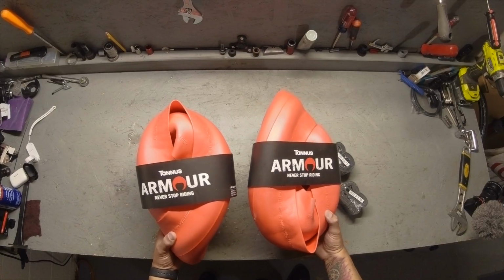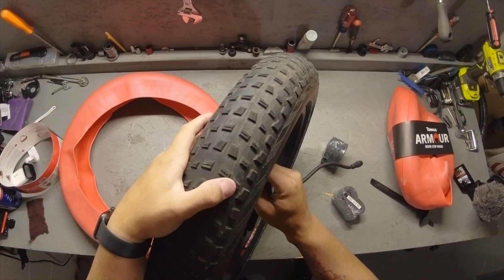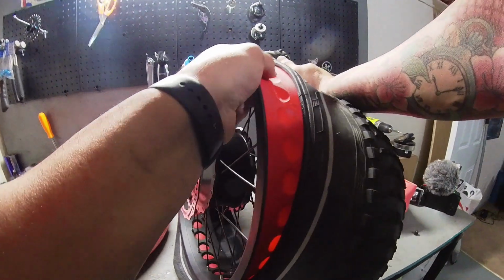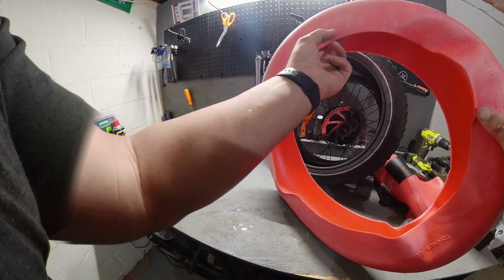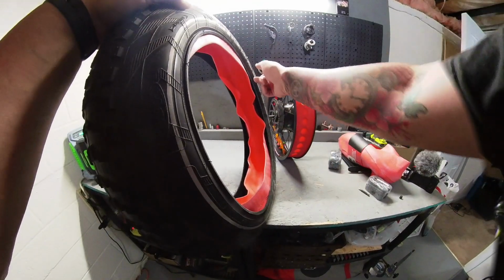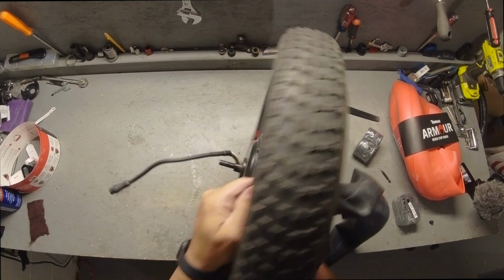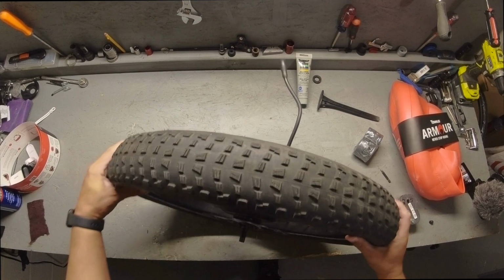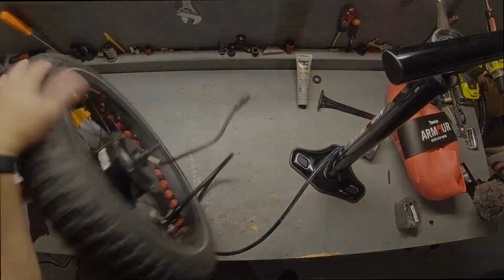** NEVER GET A FLAT TIRE AGAIN ** - This Works On Any Bike!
I wanted to show you the most effective way to stop flat tires on any bike. I am using my Ariel rider grizzly v2 to do this install. The same process can be done on any bike, but this one is specifically for E-Bikes today.

Thanks for the continued support and special thank you to all of you who've become new members to the channel. If you're wondering how to become a member and what the perks are, be sure to hit the " JOIN " button ob my channel page to learn more. 🙏🏼 -Mike